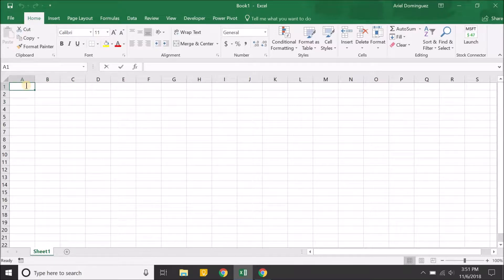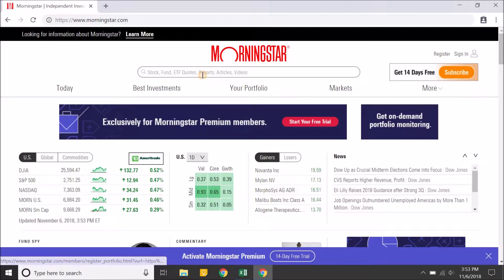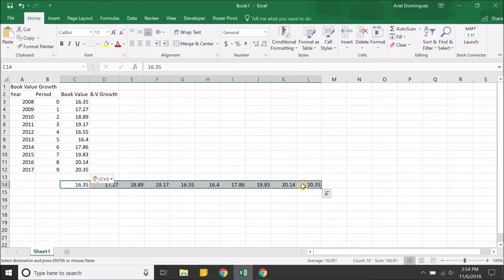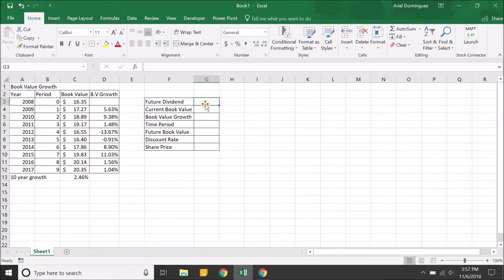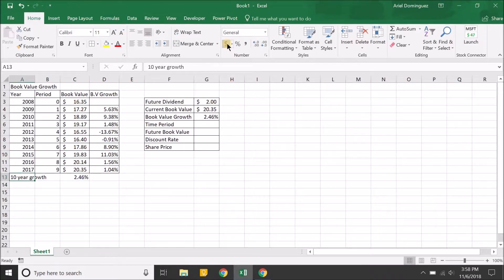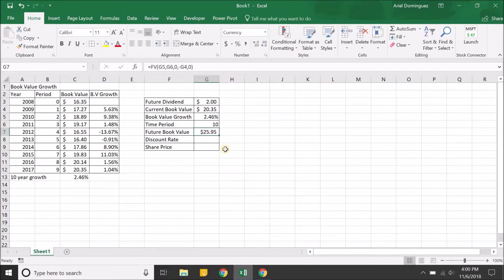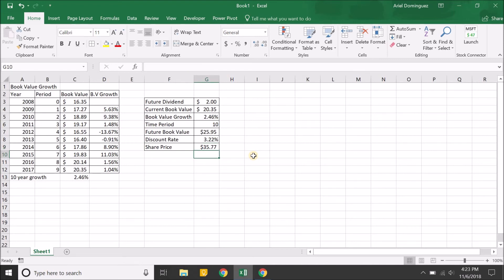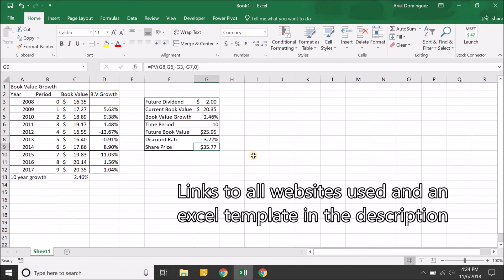How to find the Intrinsic Value of a Stock using its Book Value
This video shows how to arrive at an intrinsic value for a stock using the company’s book value. You will need to have an understanding of these concepts to fully understand this evaluation technique
- A company’s equity and book value per share
- Dividends
- Discount rate and risk-free investment

And will help out the channel!